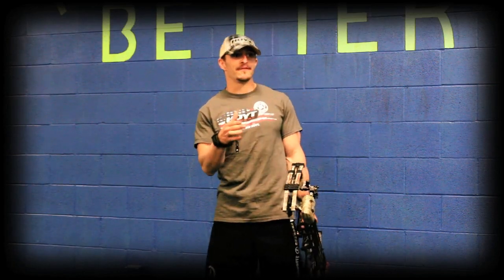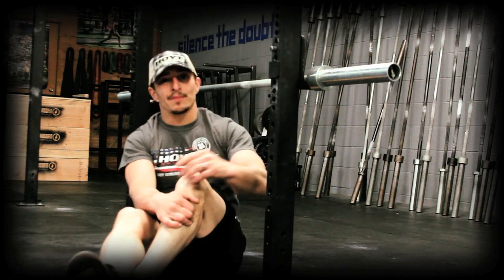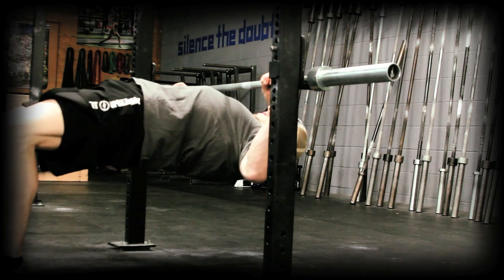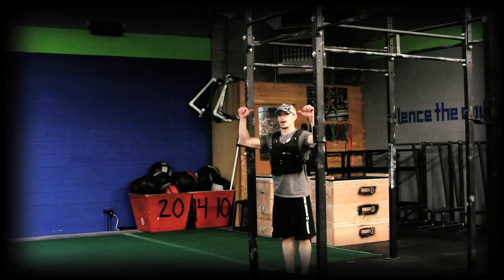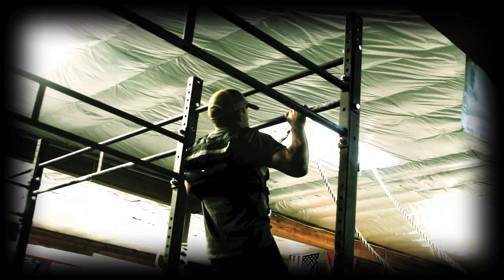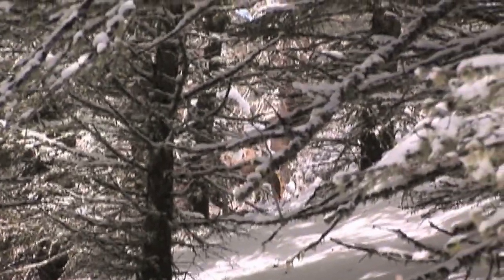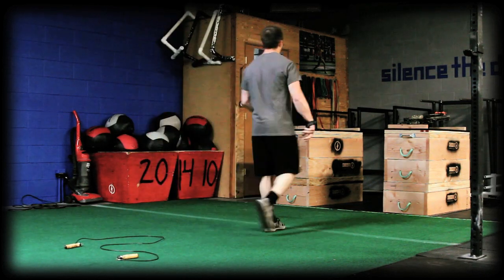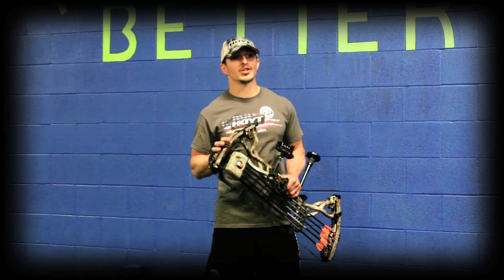Get Serious Get Fit -Back Training and Practice Drills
Join Hoyt Pro Staff member Dan Staton as he showcases two strength training movements specific for archery as well as a few drills to rehearse for bowhunting scenarios.